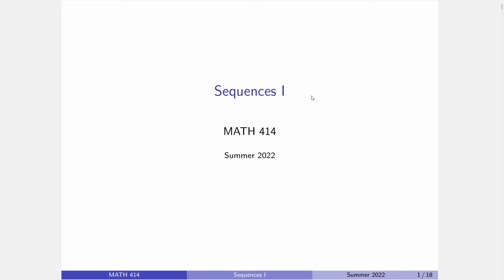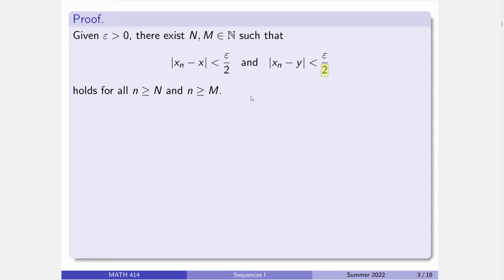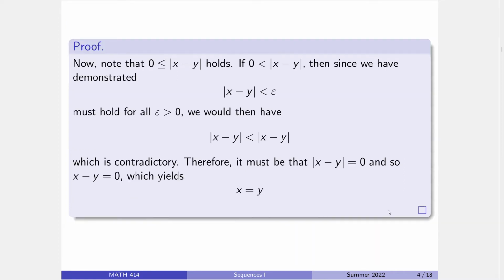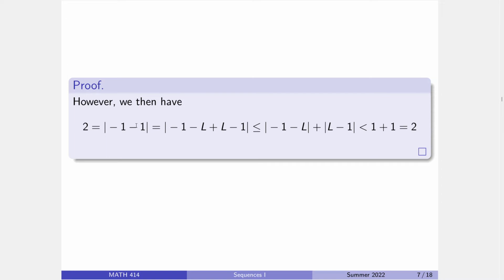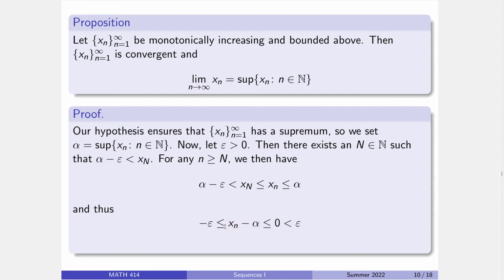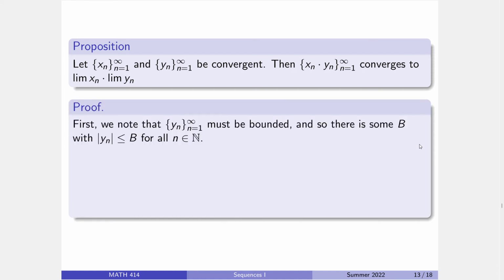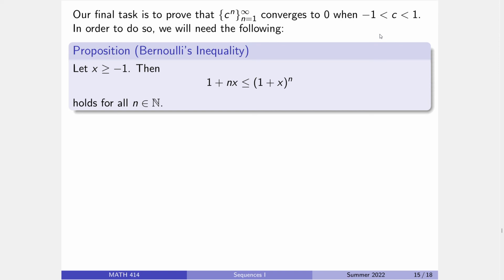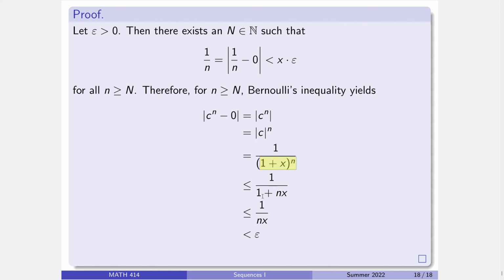MATH 414 - Summer 2022 - Sequences, Part 1